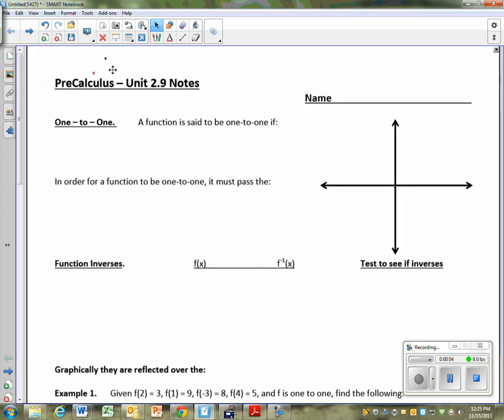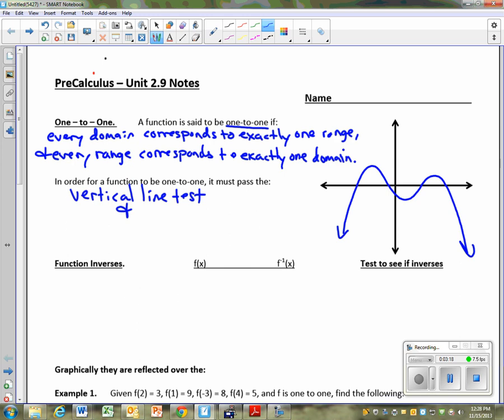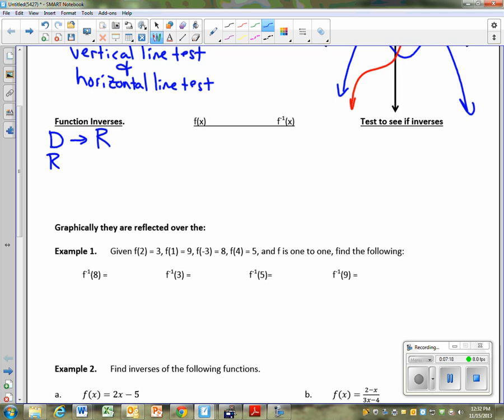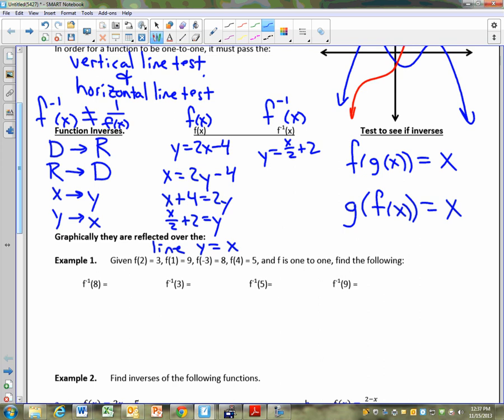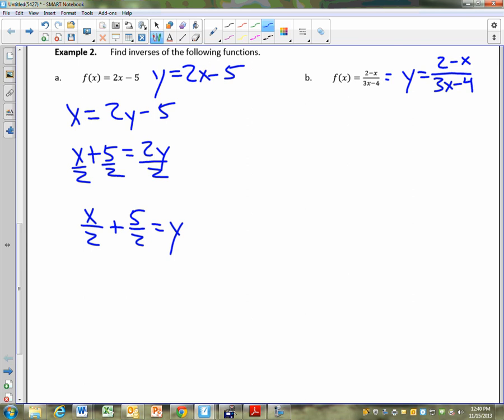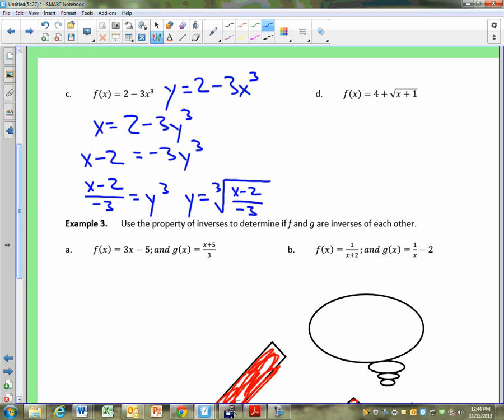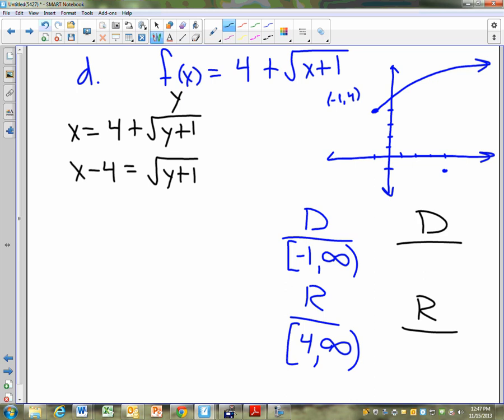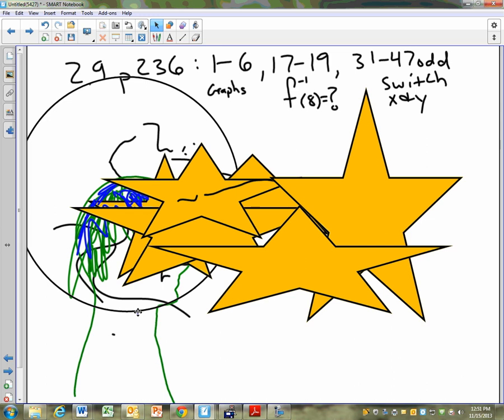Precalculus Unit 2.9 Notes Inverse Fuctions